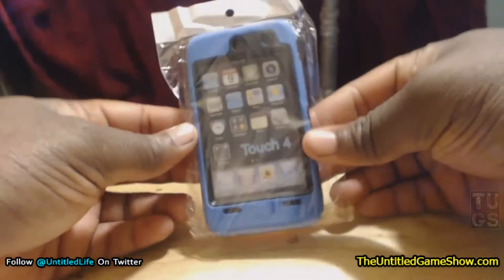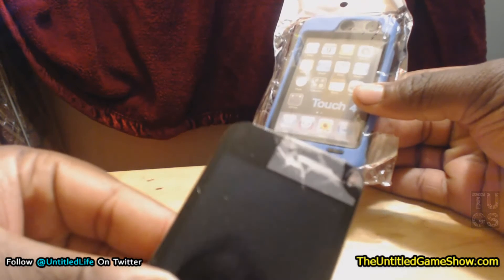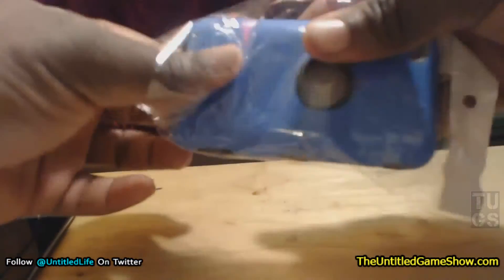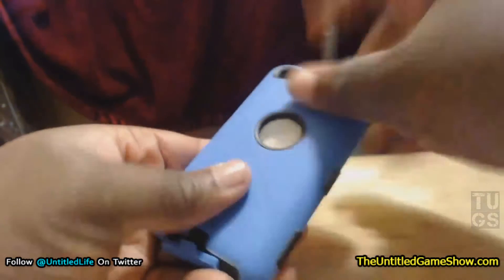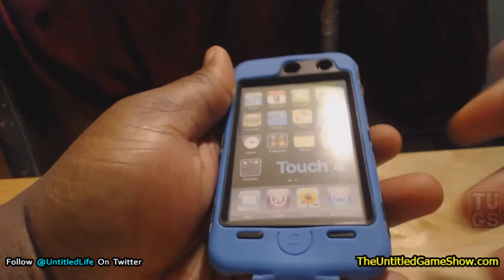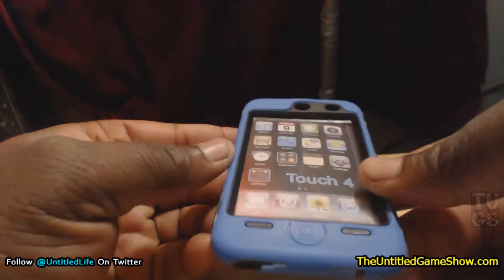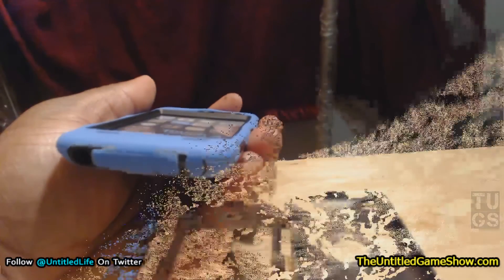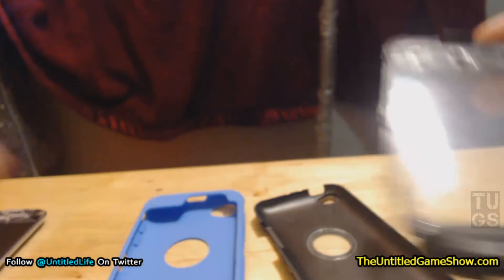eForCity Hybrid Case Apple iPod Touch